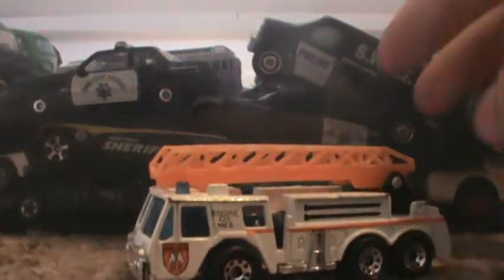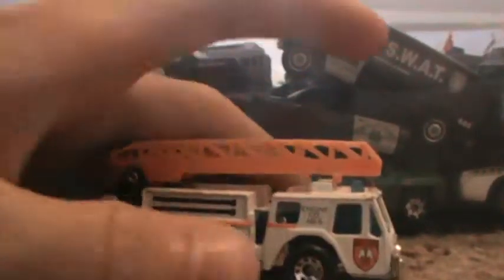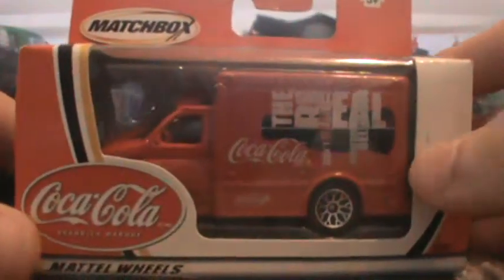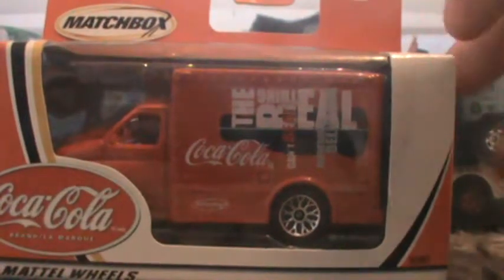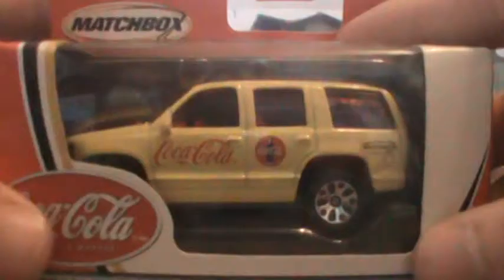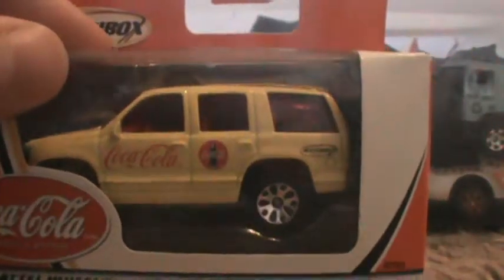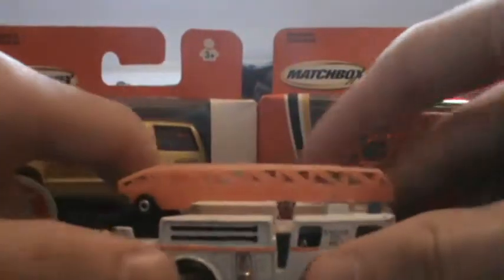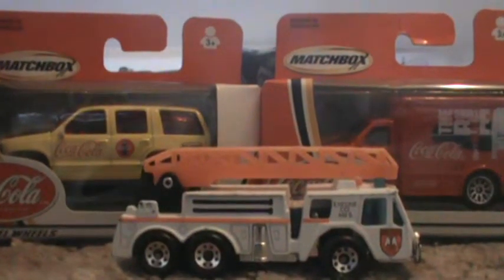Antique store haul 7/18/15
Awesome finds!